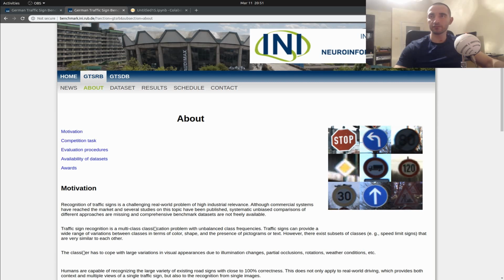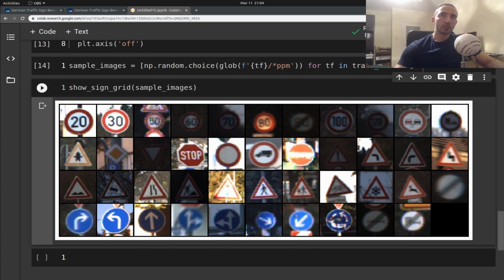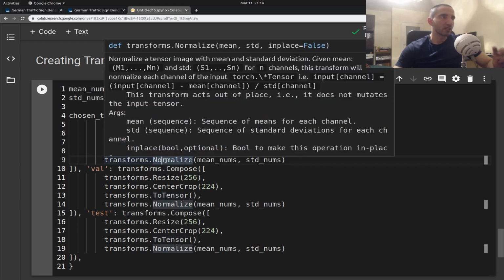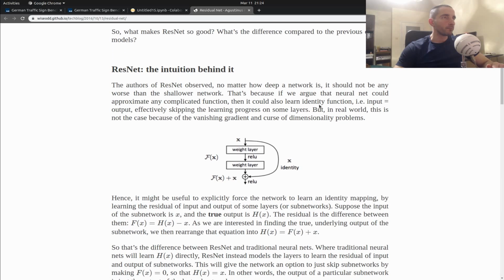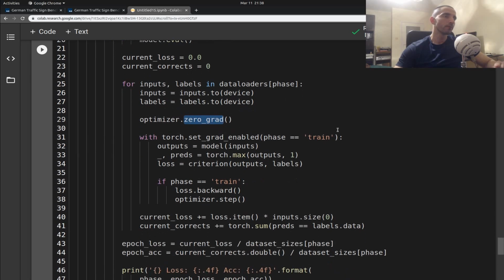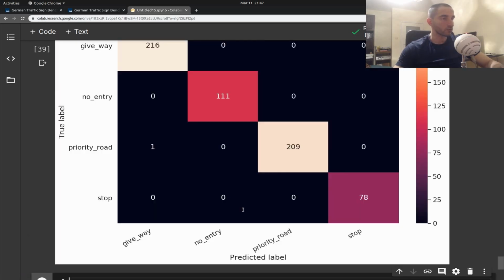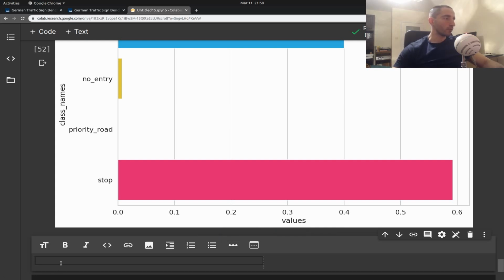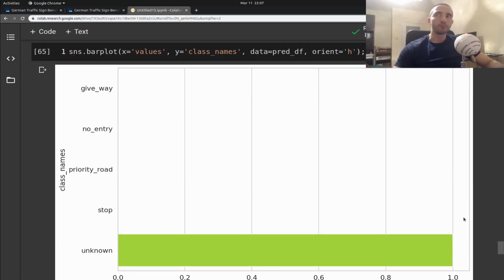Transfer Learning for Image Classification with PyTorch & Python Tutorial | Traffic Sign Recognition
Learn how to classify traffic sign images using a pre-trained ResNet model. Make predictions for traffic signs that are not seen by your model.

⭐️ Tutorial Contents ⭐️

(00:25)  Dataset Overview
(04:15)  Exploring the data
(10:00)  Building a dataset
(25:30)  Creating a model based on pre-trained ResNet model
(34:50)  Training our model
(39:20)  Model evaluation
(47:00)  Predicting on a single image
(54:50)  Solving the unknown Traffic Sign problem